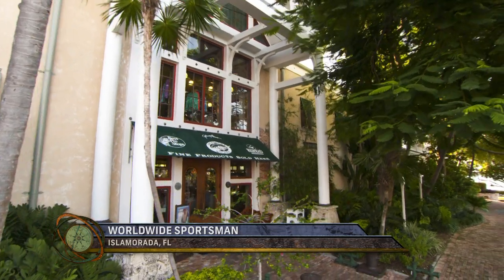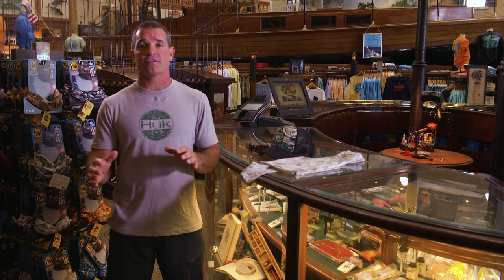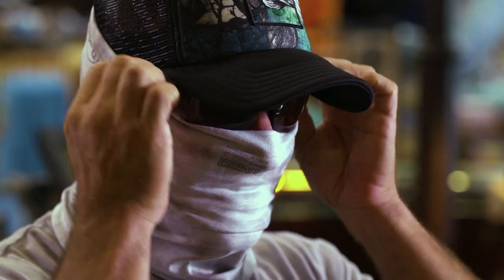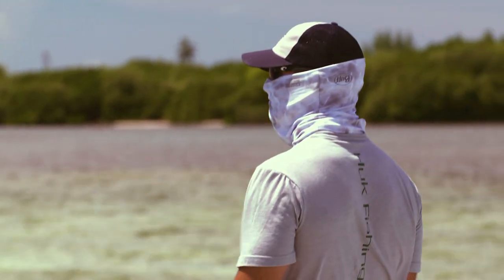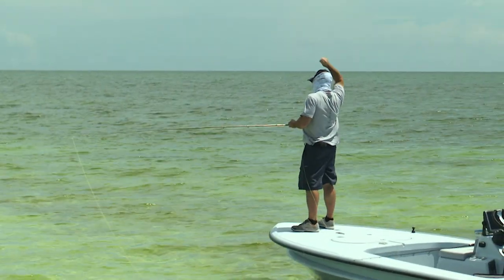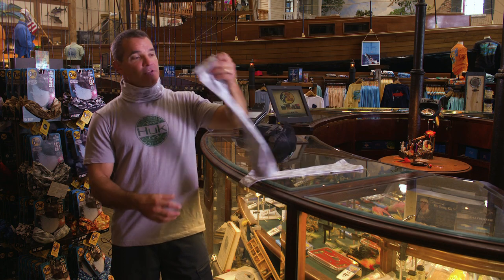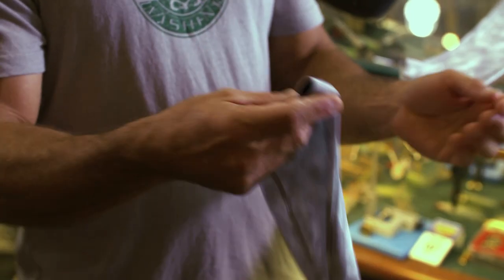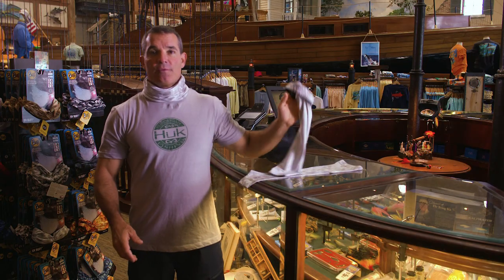Buff USA Wearable Sun Protection From | Tips From The Pros (2017)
Wearable sun protection from Buff USA, keep covered and add 10 years to your guide career.

Tom Rowland discusses his favorite new Buff products for the best protection in the sun without using harmful sunscreens